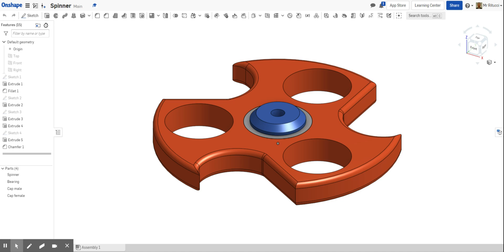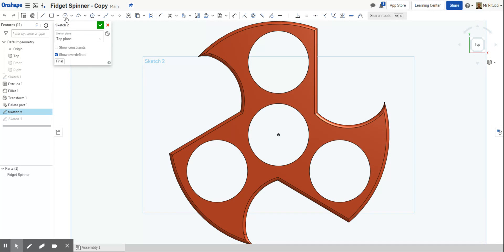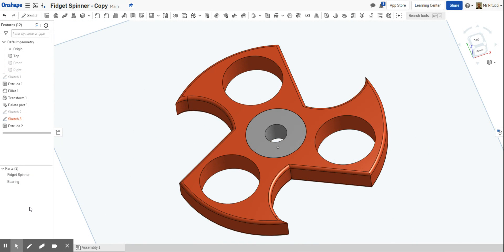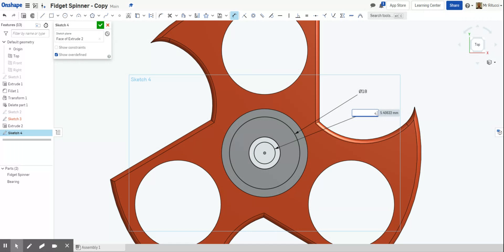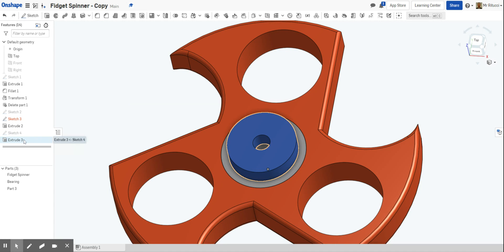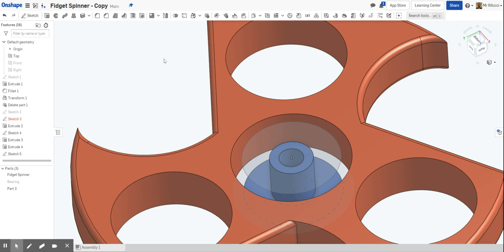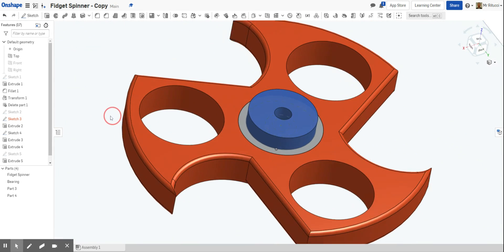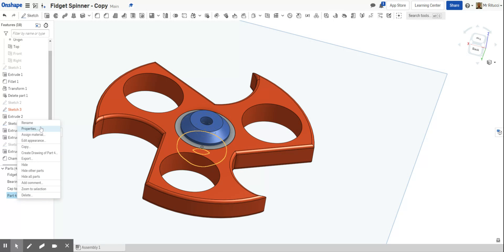3. Fidget Spinner bearing and caps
In this lesson you will learn about creating new parts in an existing document